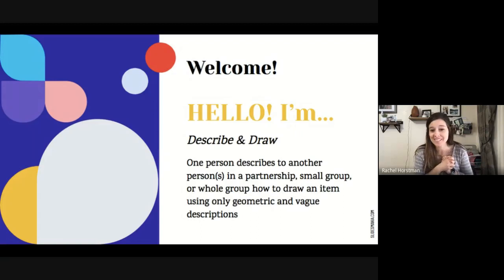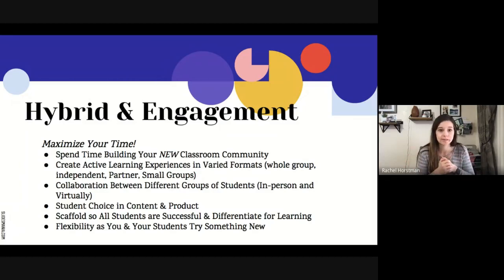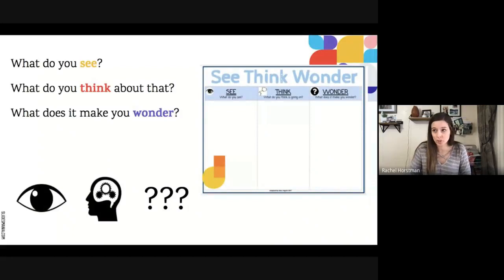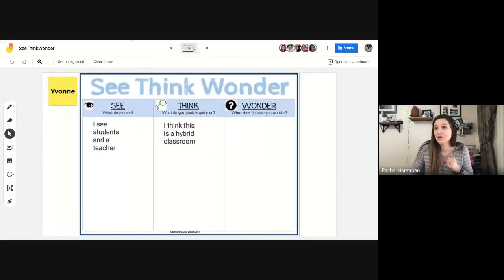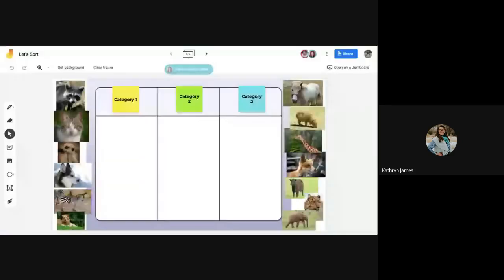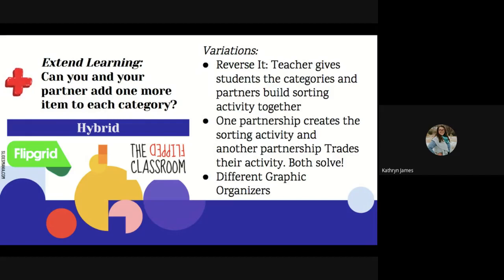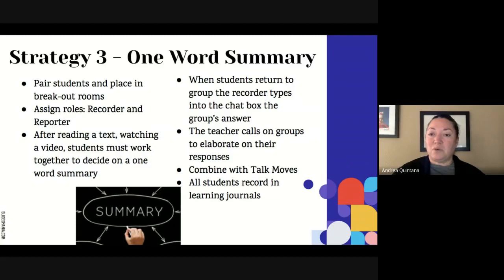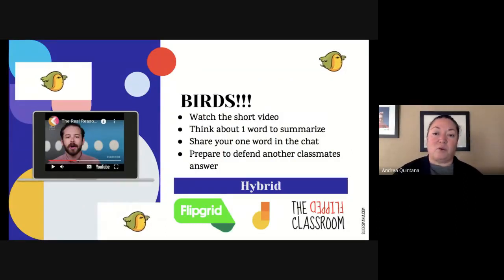Hybrid Engagement Strategies - Partners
4 Strategies for students working with a partner in hybrid learning.
Describe & Draw, "I see, I think, I wonder," Sort & Share, One Word Summary